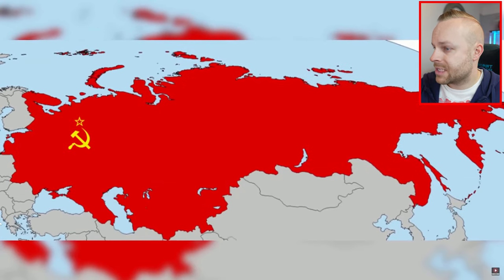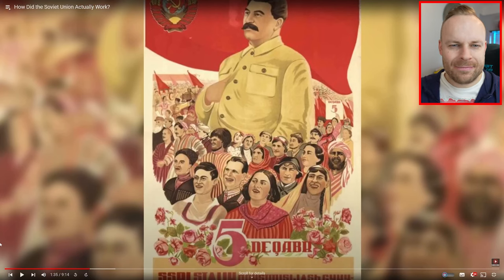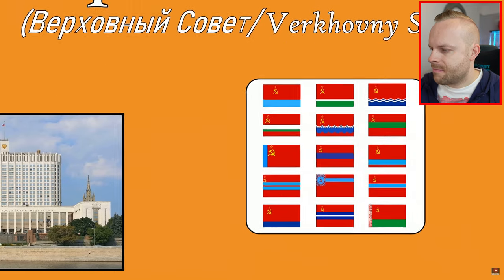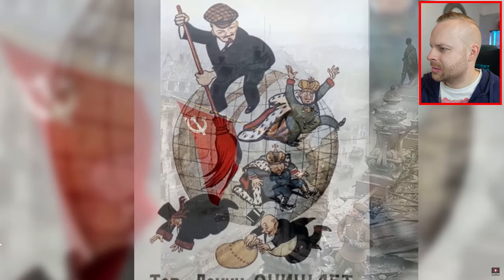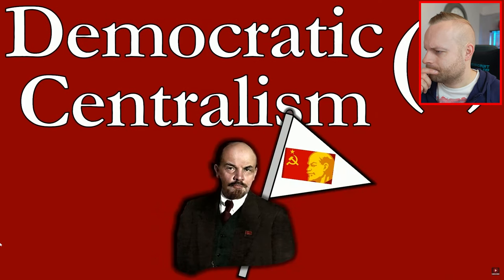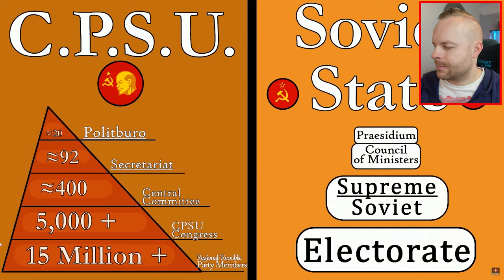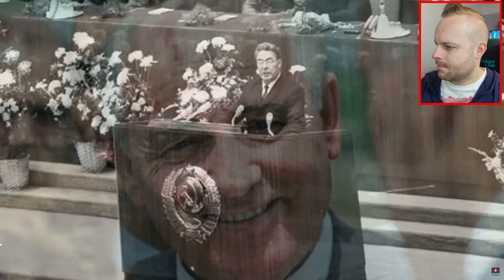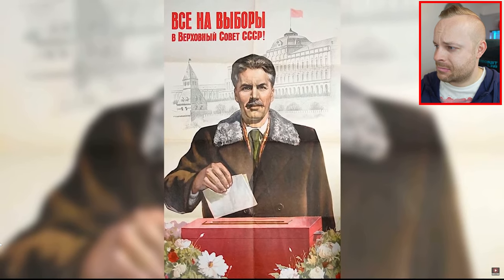Englishman Reacts to... How Did the Soviet Union Actually Work?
How did the Soviet Union actually work?